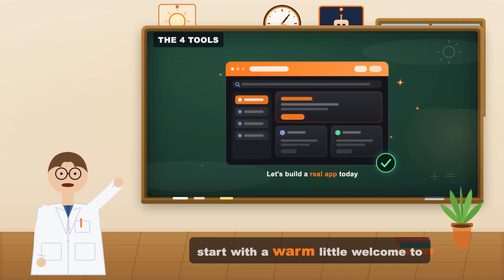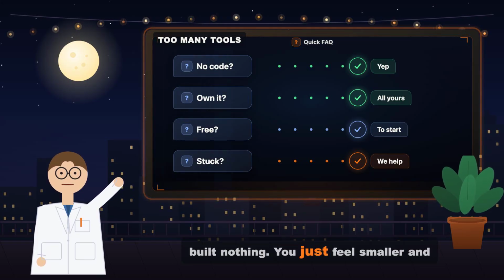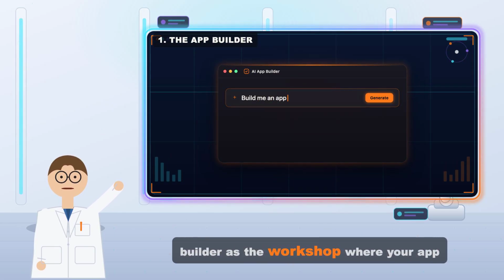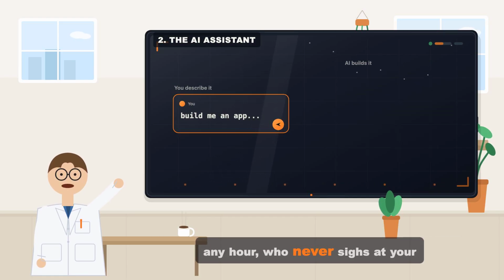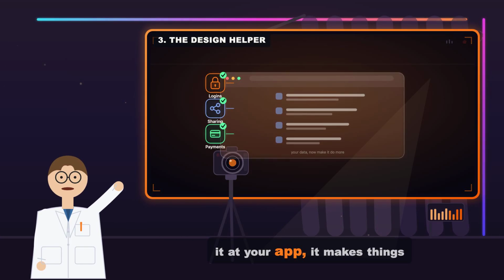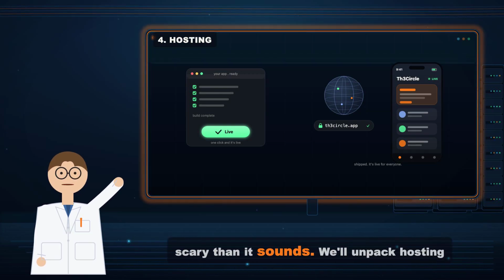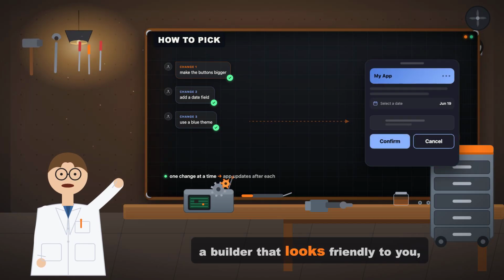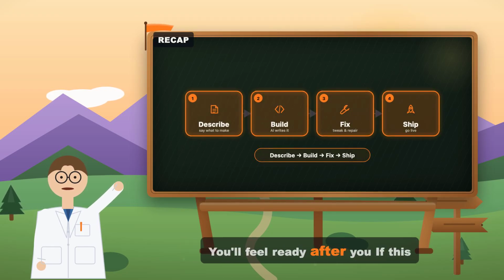You Only Need 4 AI Tools to Build an App (Beginners, Start Here)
You only need 4 AI tools to build your first app, no code required. If you're a beginner staring at a hundred options, start here. These are the only tools you need to build an app with AI.